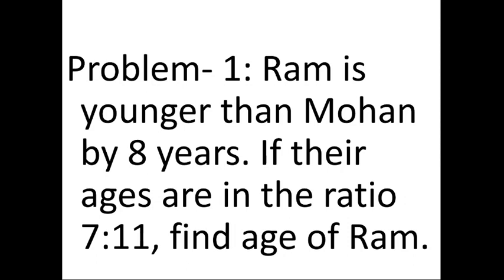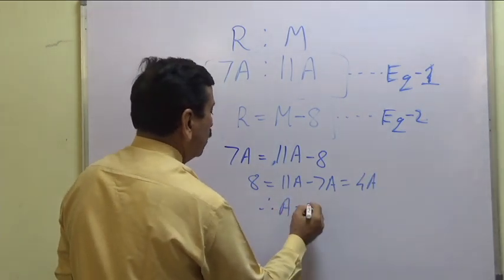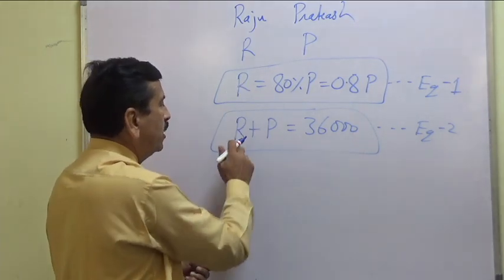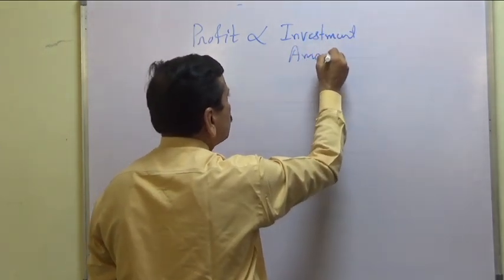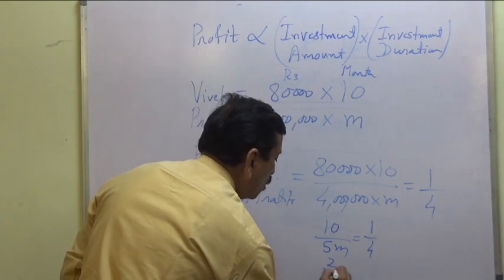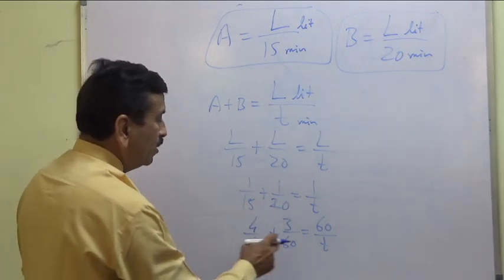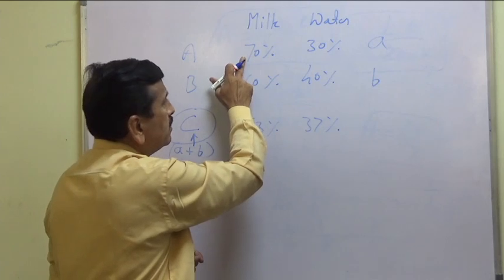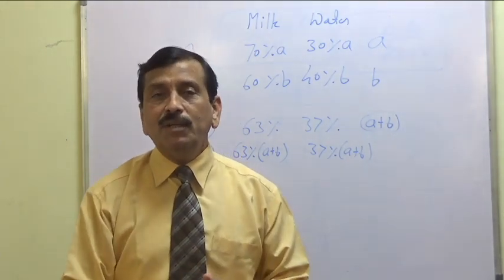Simultaneous Equations Illustrations